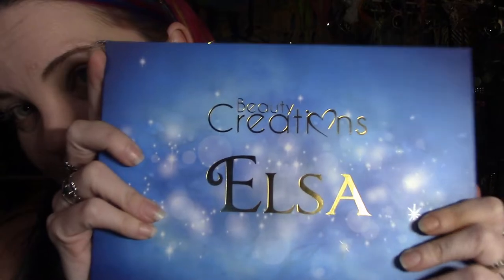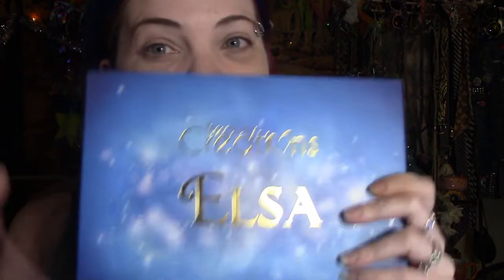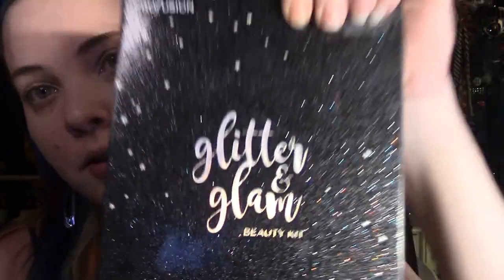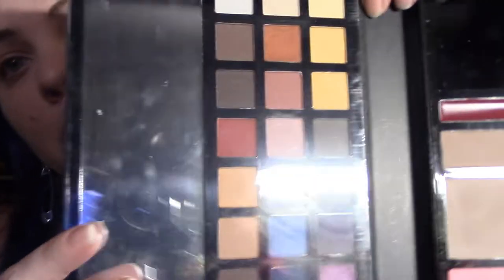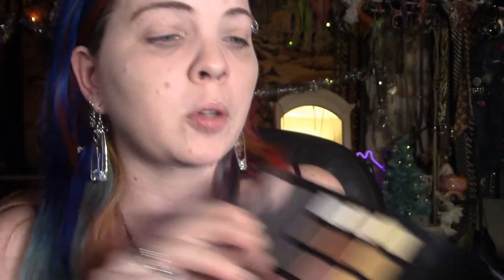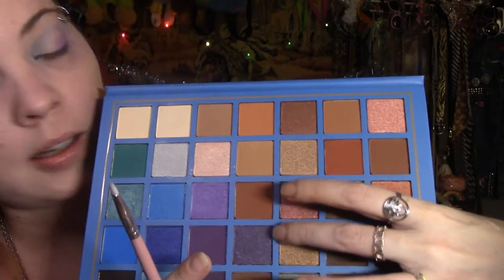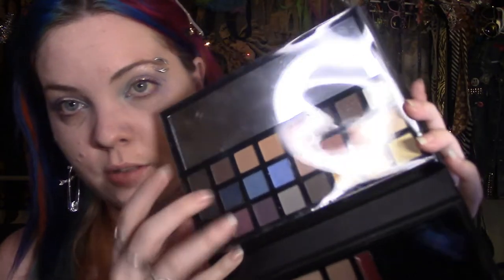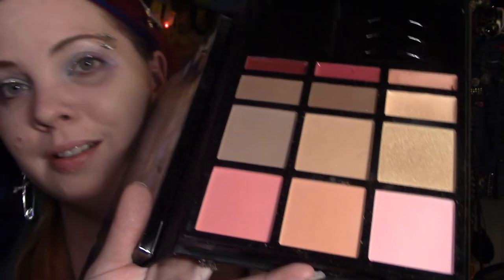Makeup Inspiration: Frozen makeup using the Elsa Palette (non-Disney brand)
Hello, Glitter Children!

So with Frozen II coming out, and Frozen being such a good Disney movie (one of my favorites!) I figured I would reach for the "Elsa" Palette by Beauty Creations and create a look! I had a lot of fun creating this look, and I hope it inspires you to create your own!

I have so much fun making these videos and I am so glad you enjoy them!

Stuff Mentioned:

Elsa Palette by Beauty Creations

Facebook.com/beAGlitterChild
Livejournal: moontrip
Flickr.com: Dumpcake

xoxoxo
yours, Pixi

As always, be a Glitter child!
have a glittery day!